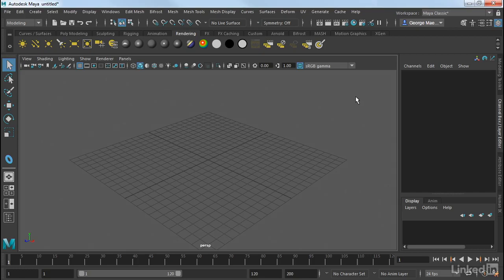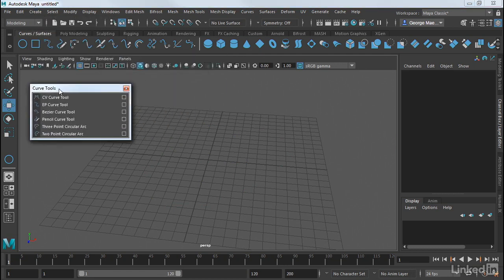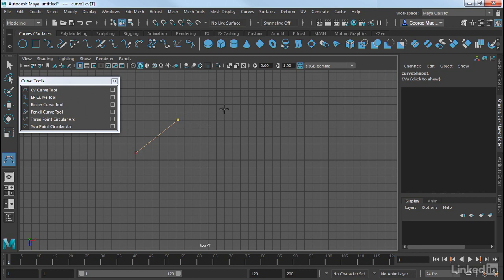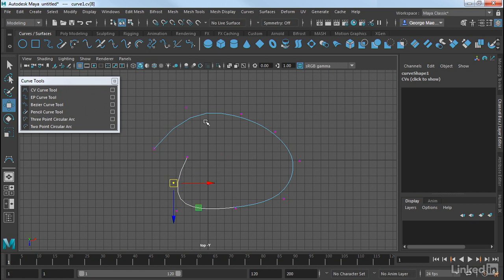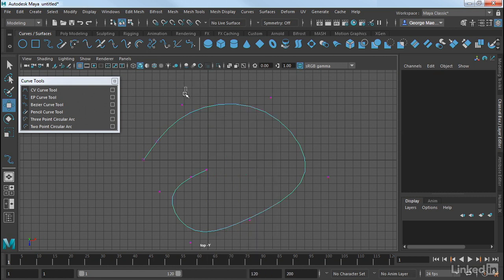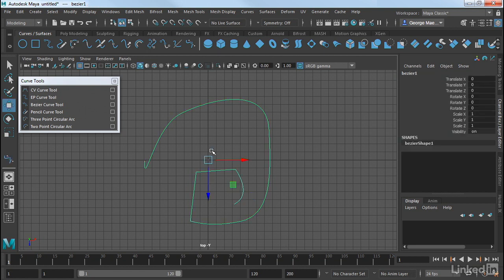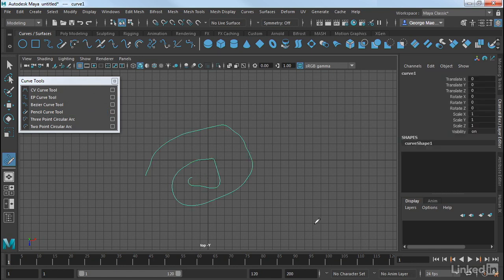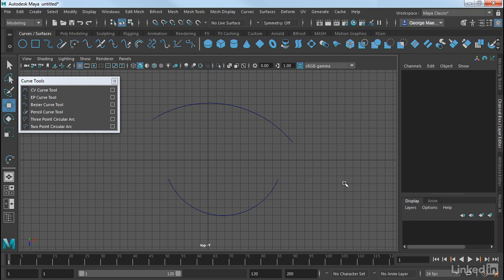051 Use the NURBS curve tools